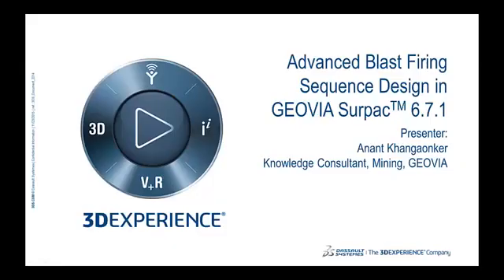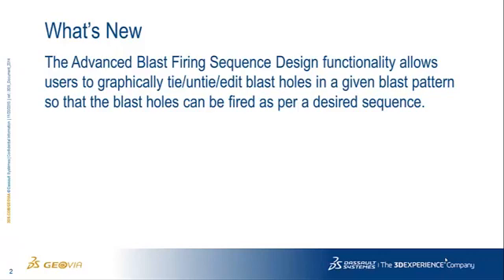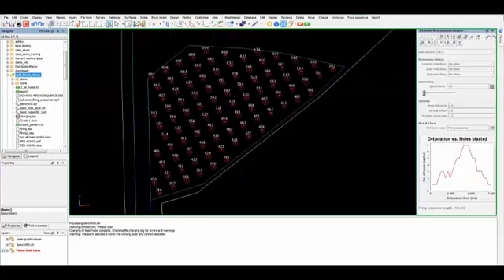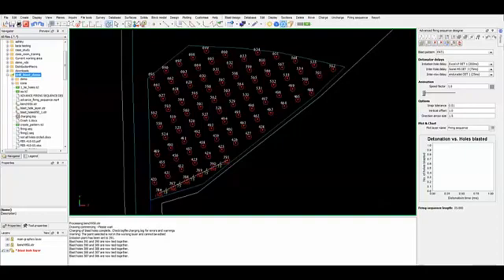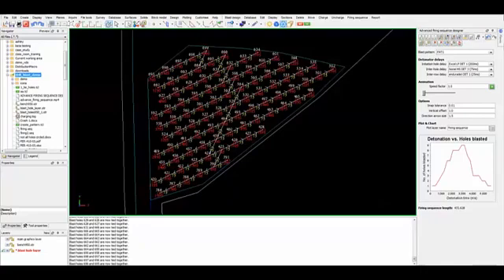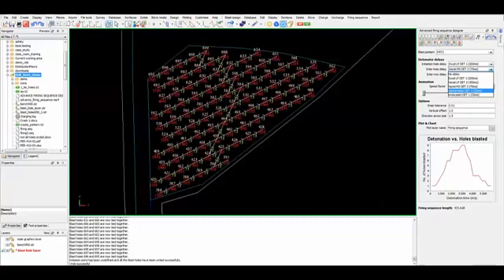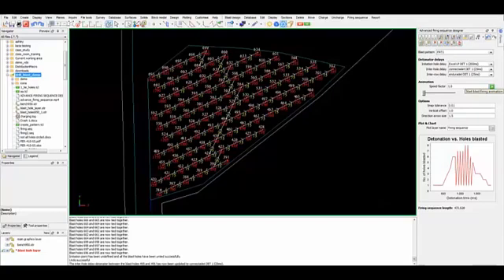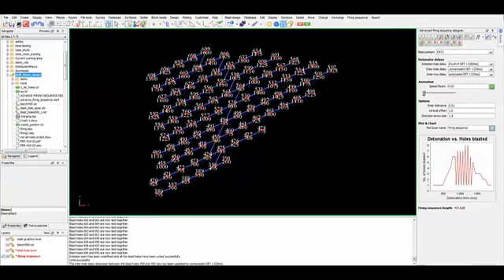EDS Technologies - Advanced Firing Sequence in Surpac 6.7.1 : Drill and Blast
The Advanced Blast Firing Sequence Design functionality in GEOVIA Surpac™ 6.7.1 allows users to graphically tie, untie and edit blast holes in a given blast pattern so that the blast holes can be fired as per a desired sequence.

This feature enables increased flexibility and customizability when designing a firing sequence, which means users can combine different, multi-directional blast patterns and watch these patterns come to life via the animation slider. Additionally, users can edit inter-hole delays to adjust the amount of explosives being fired at a given time to minimize vibrations. The feature also makes it easy to examine the firing angle using the animation slider, and prepare a firing plan for Autoplot.